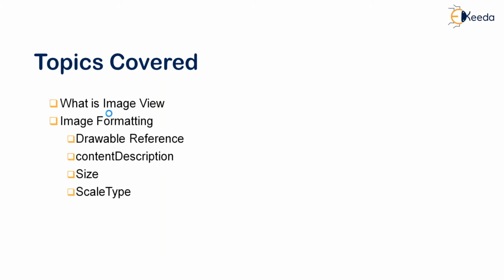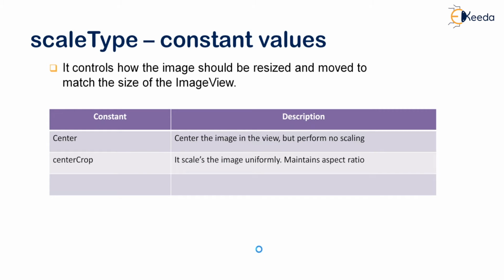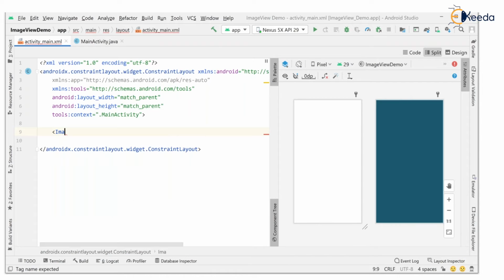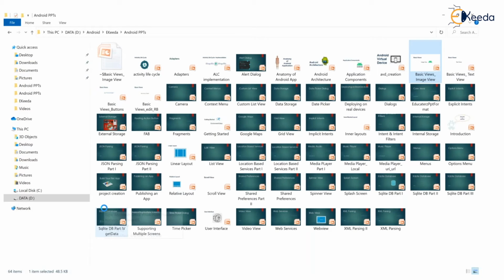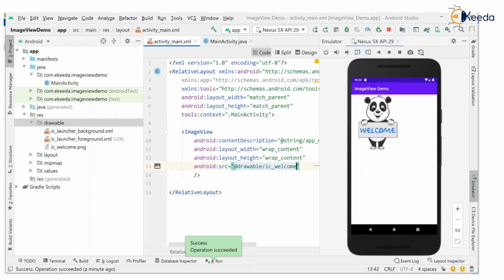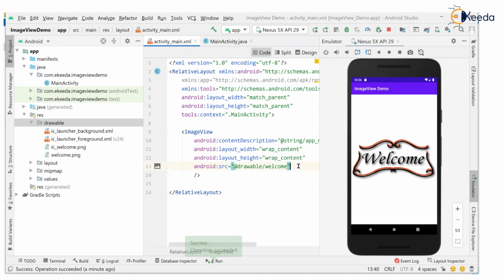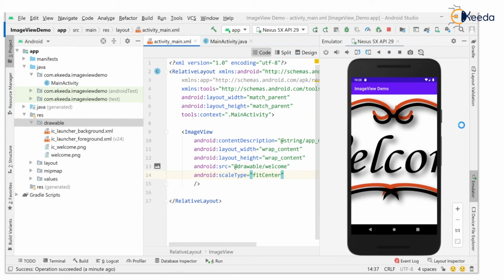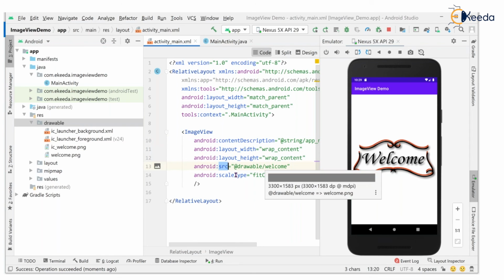Mastering Image Viewing With Android App Development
Welcome to our comprehensive guide on mastering image viewing with Android app development! 🚀 In this tutorial series, we delve deep into the world of Android app development to equip you with the skills needed to create seamless and visually captivating image viewing experiences.

📱 Whether you're a beginner looking to kickstart your journey into Android development or a seasoned developer aiming to enhance your app's image viewing capabilities, this series has something for everyone.

In this series, you'll learn:

Setting up your development environment for Android app development.
Understanding the fundamentals of image loading and handling in Android apps.
Implementing various image viewing techniques, including zooming, panning, and scrolling.
Integrating popular image libraries like Picasso, Glide, and Fresco for efficient image loading.
Optimizing image loading performance for smooth user experience.
Exploring advanced features such as caching, lazy loading, and thumbnail generation.
Designing user-friendly interfaces for intuitive image navigation.
Testing and debugging your image viewing app to ensure reliability and performance.
Deploying your app to the Google Play Store and reaching a global audience.
Whether you're building a gallery app, a social media platform, or an e-commerce application, mastering image viewing is essential for delivering a polished and engaging user experience. Join us on this journey to become a proficient Android developer and unlock the full potential of image viewing in your apps